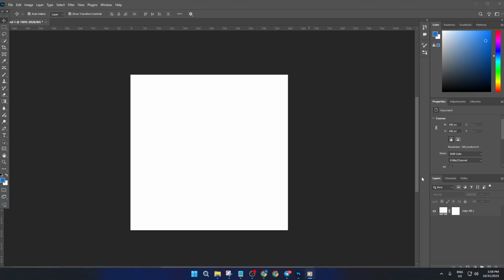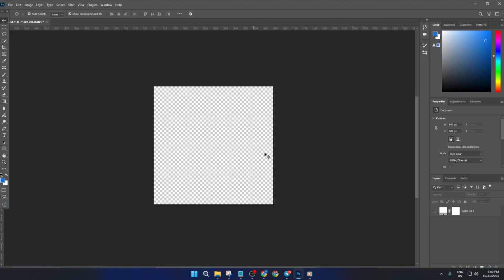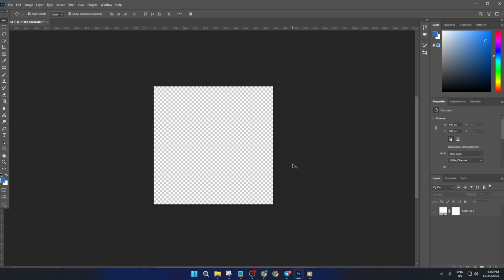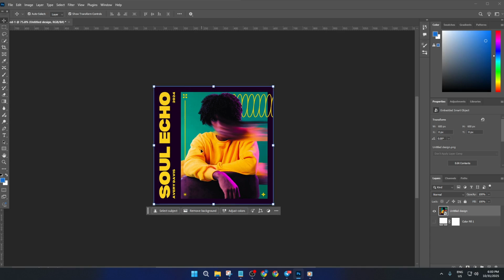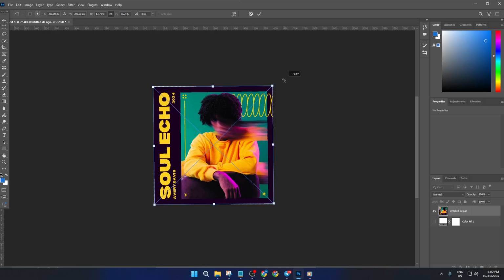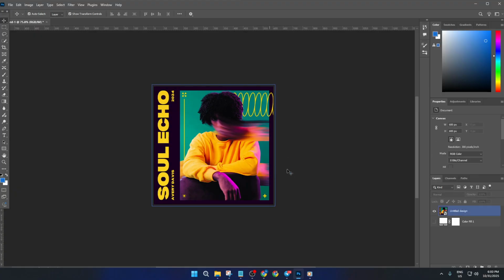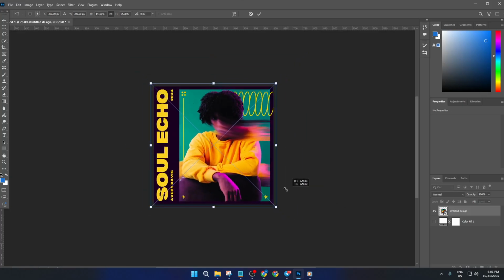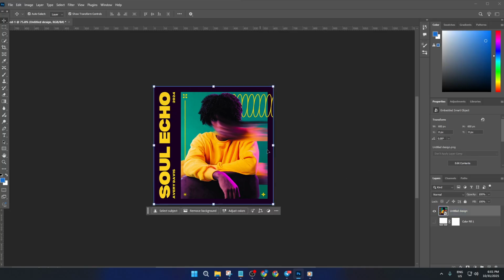How To Insert An Image In Photoshop (No-Fuss Guide)(2026 Method)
Learn how to insert an image in Photoshop 2026 with this step-by-step tutorial! Whether you're using the latest desktop version or Photoshop 2026 on Windows or Mac, this video will guide you through the essential process of importing images quickly and efficiently.

Supported platforms: Photoshop 2026 (Windows, Mac)

Whether you're a beginner or upgrading from an older version, you'll discover helpful tips for a smooth workflow.